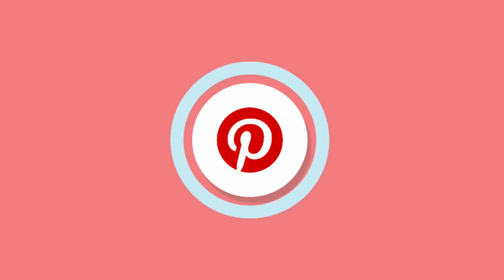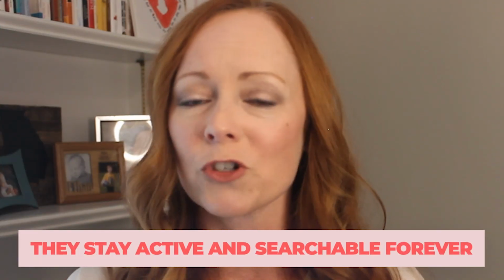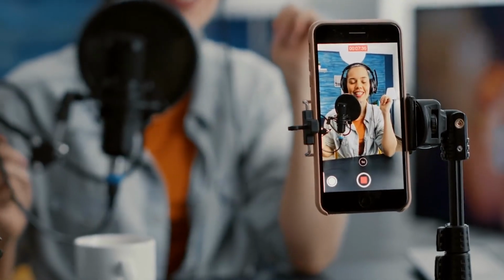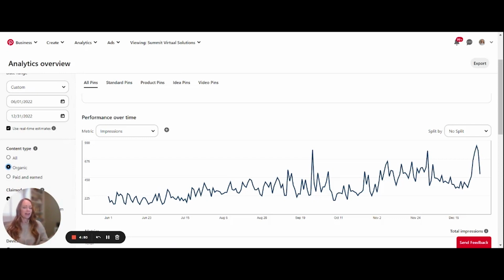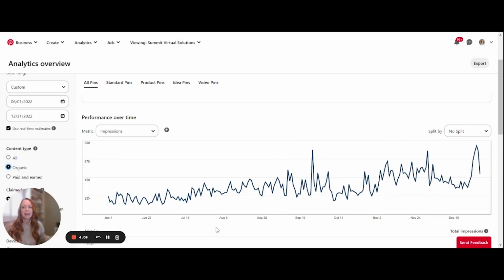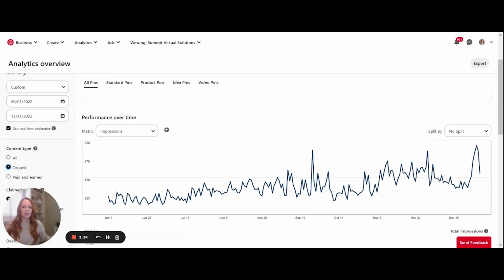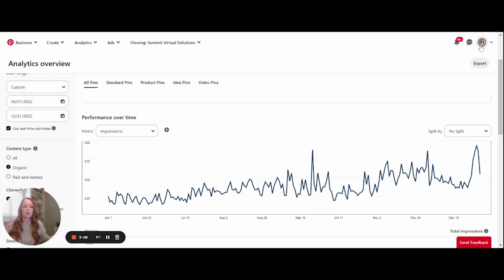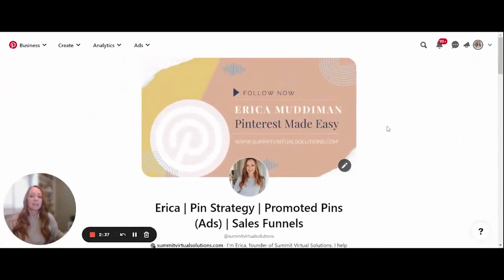Discover the Pinterest Secret to Get Results Now!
You know you need to be using Pinterest to drive consistent traffic to your offers, but as a time poor entrepreneur or business owner, how do you fit it in? In this video, I’m going to show you the one thing you can do on Pinterest today that will give your account an instant boost.

Grow your business by connecting your Pinterest traffic to a Sales Funnel that converts! Learn how to create a Pinterest Sales Funnel with my Pinterest Sales Funnel Roadmap

//PINTEREST RESULTS
📌Wondering if Pinterest will work for you?